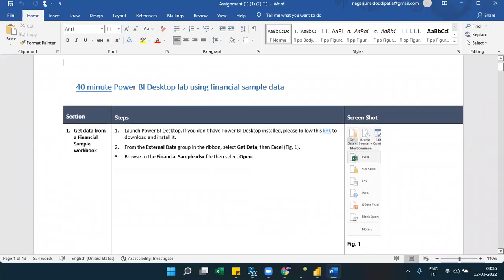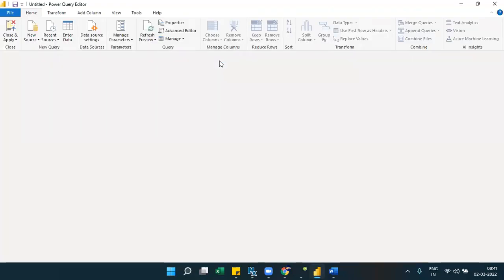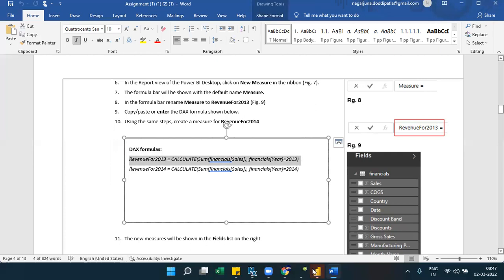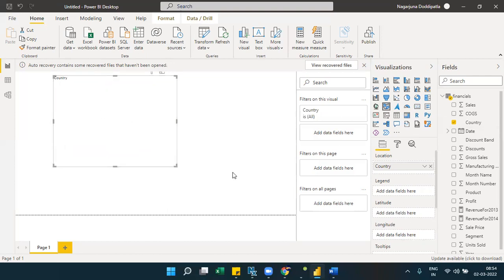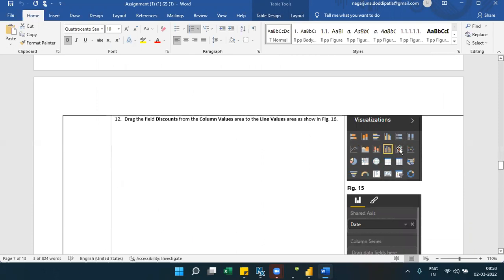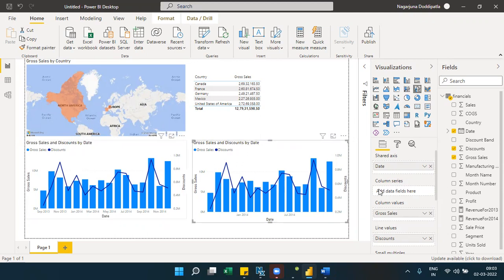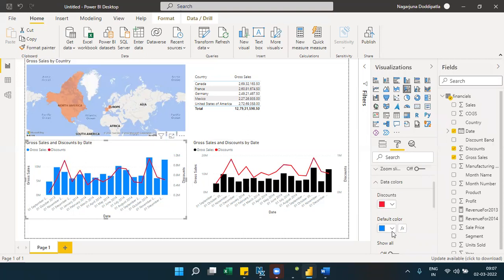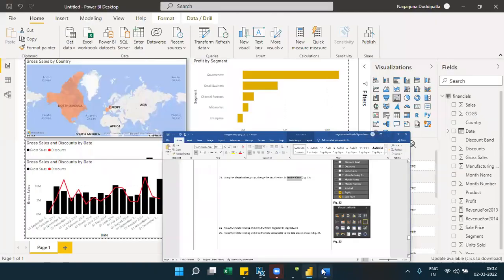PowerBi Class 3.1